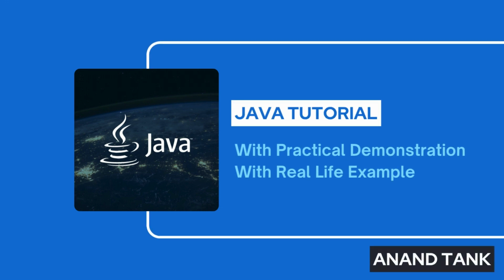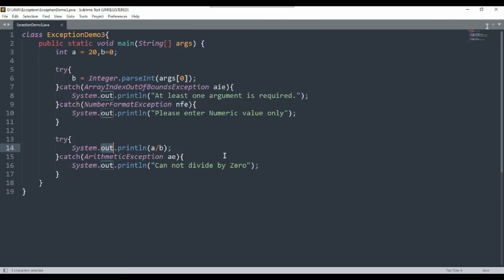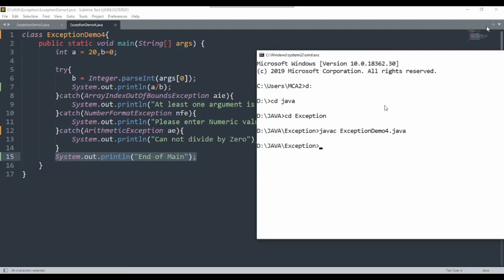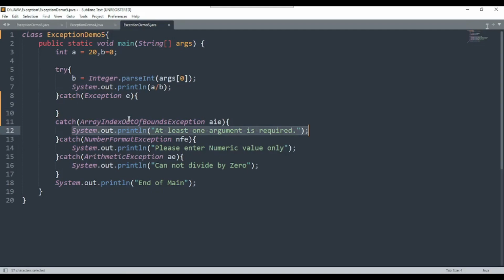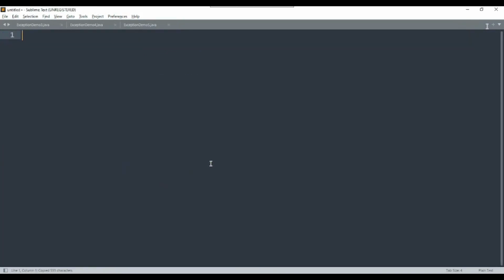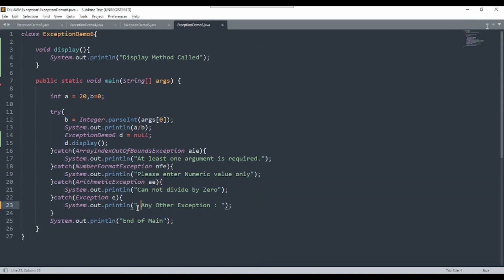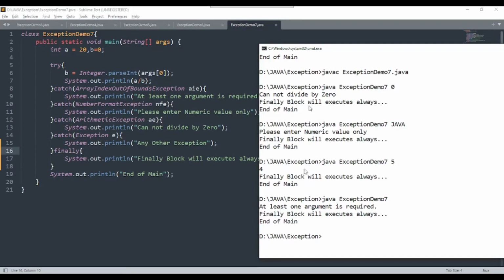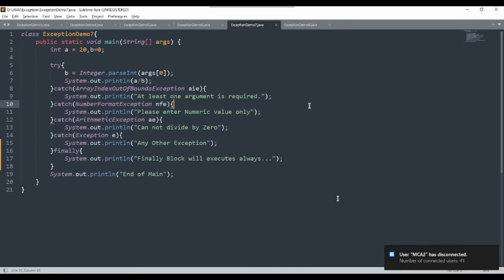#28 Java Tutorial : OOP Basics - Exception Handling - Part 3 | Anand Tank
Welcome to Java Tutorial #28! 🚀 In this video, we dive deep into Advanced Exception Handling in Java, covering the Exception class, handling NullPointerException, calling methods from a try block, and using the finally block. These are essential concepts that every Java developer should master to build robust, error-free applications. Whether you're a beginner or looking to level up your Java skills, this tutorial has something for you!

Key Topics Covered in This Video:
Exception Class in Java
Discover the Exception class in Java, which serves as the foundation for handling all exceptions in the language. Learn how to use the built-in Exception class effectively and even create your own custom exceptions to improve your error management.

Calling Methods from the Try Block
Learn how to call methods from within a try block and handle any exceptions that may arise. Watch as we demonstrate how to manage method-level exceptions, ensuring your code is both clean and reliable.

Handling NullPointerException
NullPointerException is one of the most common runtime errors in Java. In this tutorial, we explain why this exception occurs, how to avoid it, and how to handle it when it does happen, using best practices to prevent your application from crashing.

Using the Finally Block
The finally block is an essential tool in Java, used to ensure that cleanup code runs no matter what happens in the try-catch blocks. Learn how to use the finally block to safely close resources like files and database connections, even if an exception occurs.

Why You Should Watch This Video:
Master Java Exception Handling: Gain a deep understanding of exception handling and how it plays a crucial role in writing stable and error-free Java applications.
Prevent NullPointerException: Learn how to handle NullPointerException and avoid this common pitfall by incorporating proper null checks into your code.
Understand the Finally Block: Master the use of the finally block to handle cleanup tasks and ensure your resources are properly released.
Practical Examples: Watch real-world demonstrations of these concepts, making it easier for you to implement them in your own projects and understand how exceptions work in everyday coding scenarios.

Why This Video is Important for Your Java Journey:
Boost Your Java Development Skills: Exception handling is a critical skill for any Java developer. By mastering these concepts, you'll write more robust and maintainable code.
Improve Your Job Prospects: Understanding advanced exception handling can give you a competitive edge in the Java development field, making you a stronger candidate for Java development roles.
Level Up Your Coding: Learn best practices for handling exceptions and writing more efficient, error-resistant Java applications.

👉 Watch now to master Exception Handling in Java, including the Exception class, NullPointerException, and the finally block.

Unlock your potential as a Java developer by mastering essential exception handling techniques. Start writing more reliable, efficient code today! 🌟